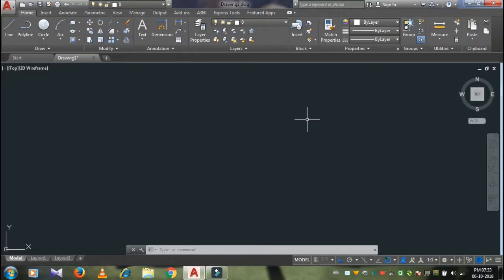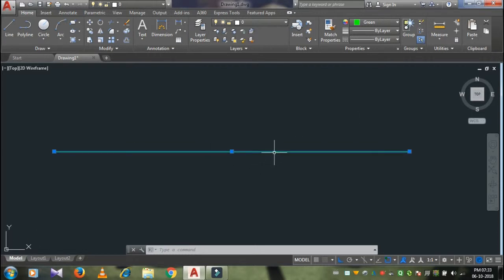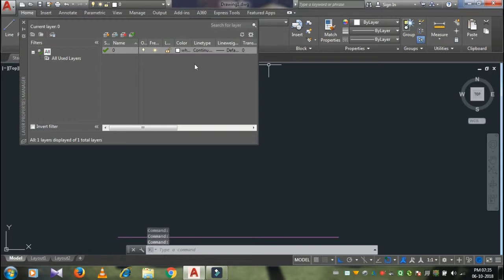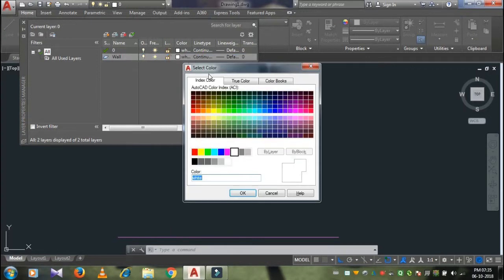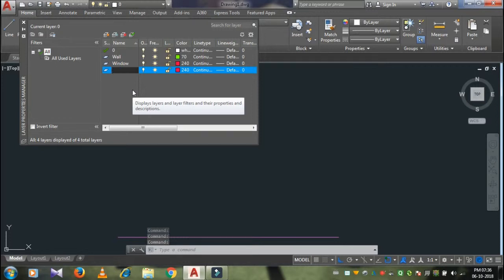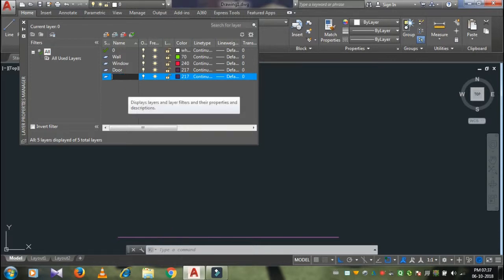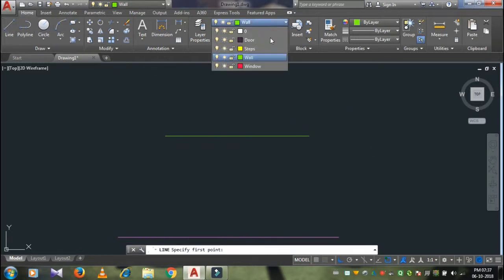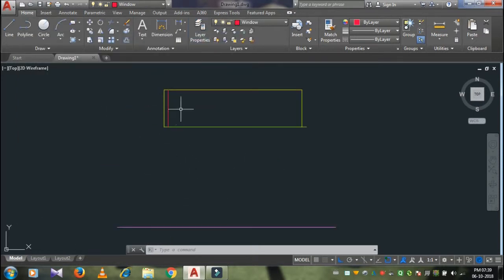How to Color the lines in Autocad| 2018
The Channel Will help you guys with the Softwares related to Civil Engineering in Easy Method, So Please Like, Share & Subscribe and Switch on the bell icon to get the latest video updates!!!

Here there is an Explanation Of How to Colour the Lines and How to Colour the lines by Layer Properties Etc.